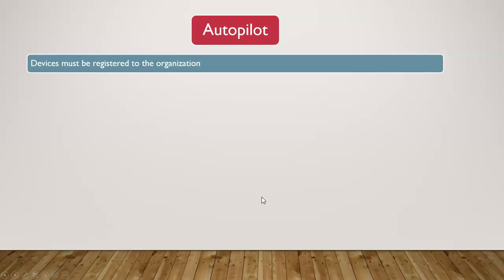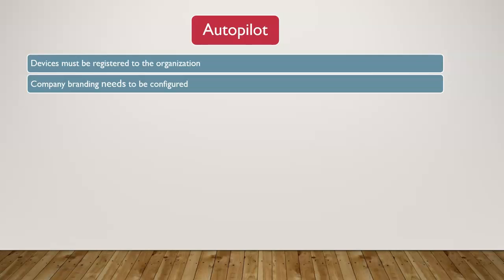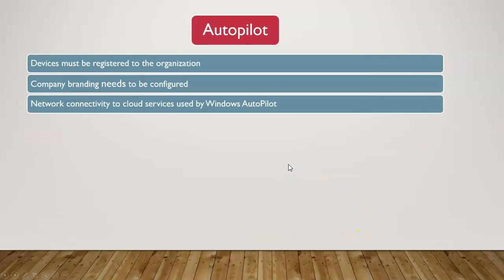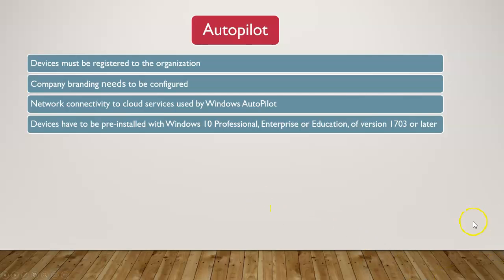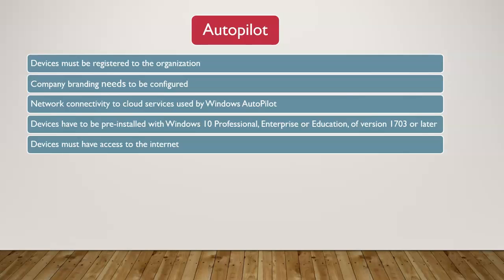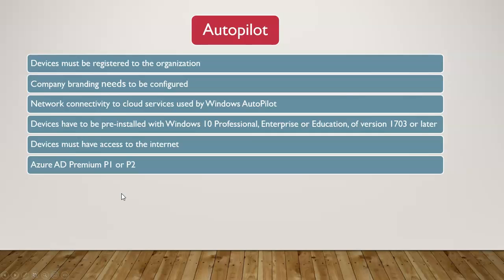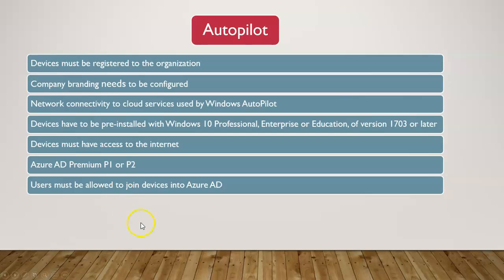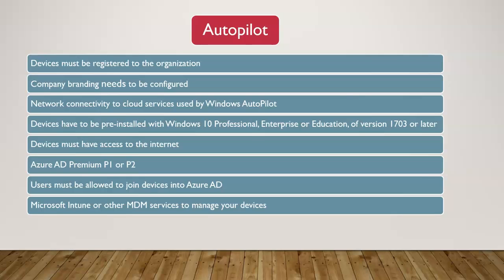Overview of Windows Autopilot - Microsoft Intune Training Series No #99